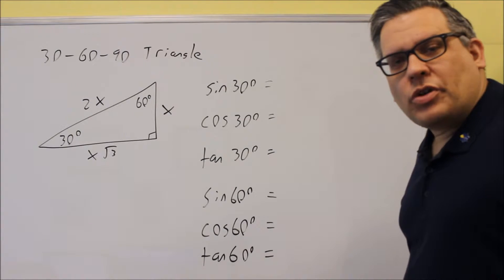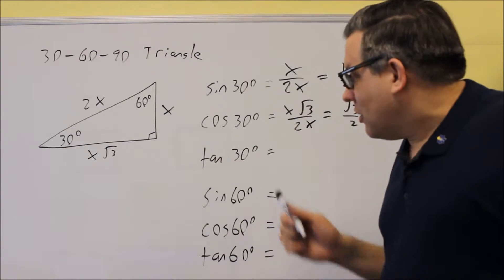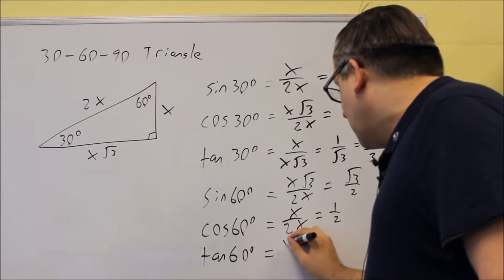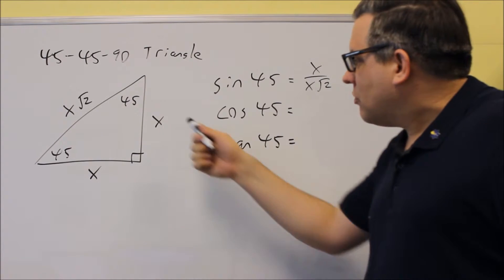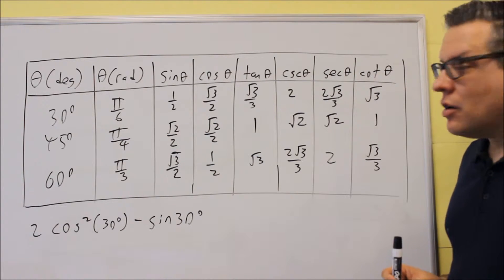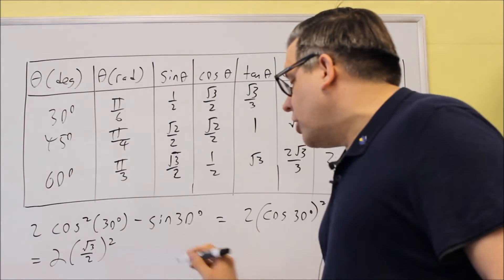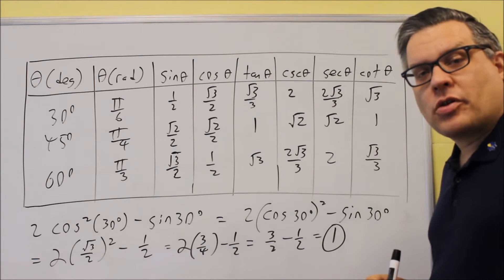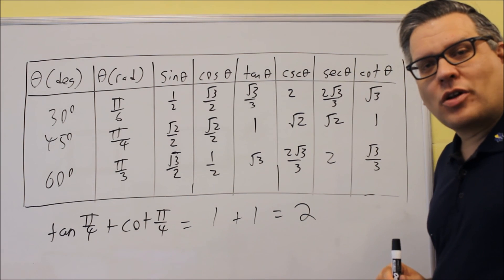30-60-90 and 45-45-90 Triangles; Evaluating Trig Functions with Special Angles